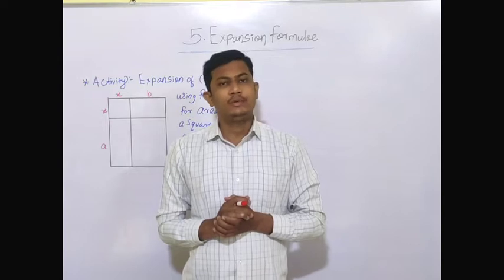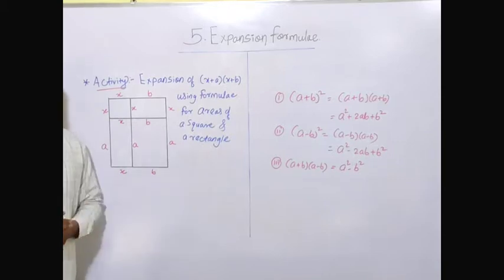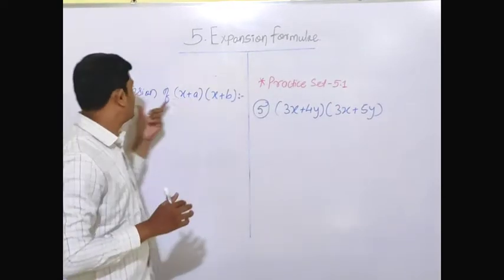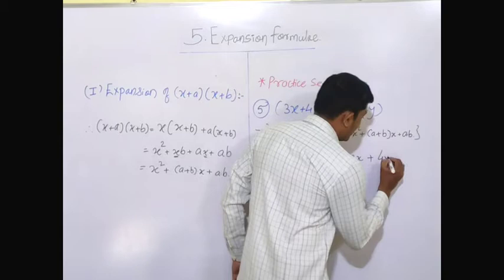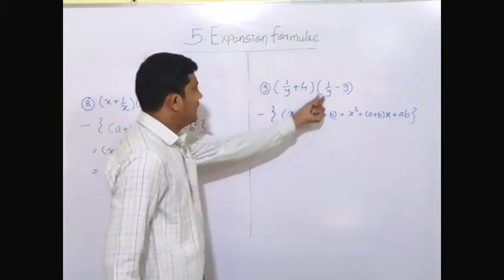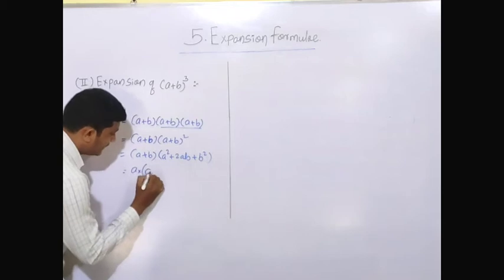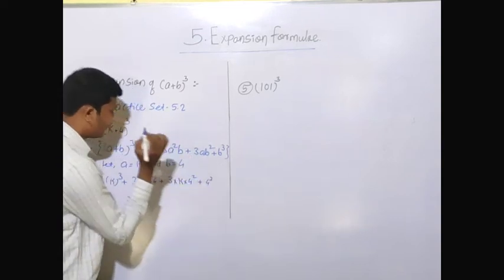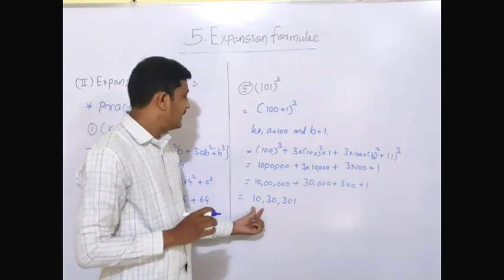Standard - 8, Mathematics, chapter No. - 5 Expansion Formulae